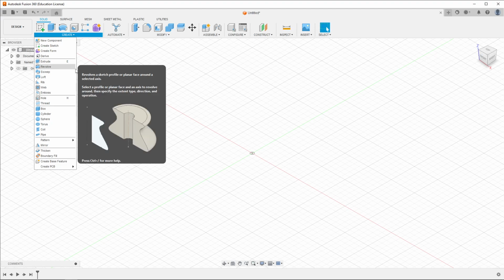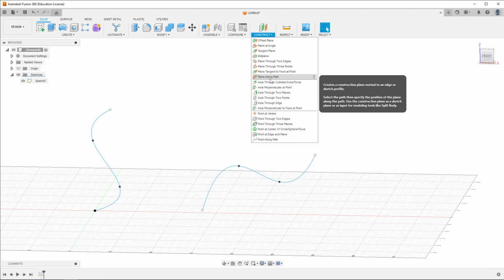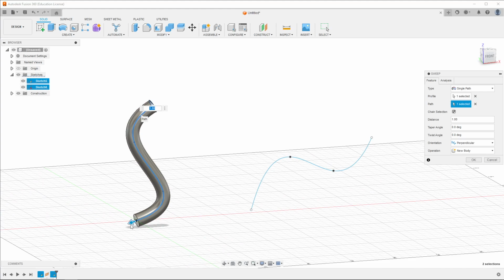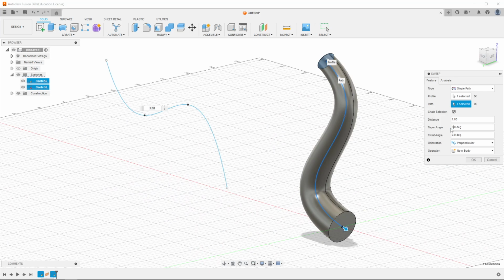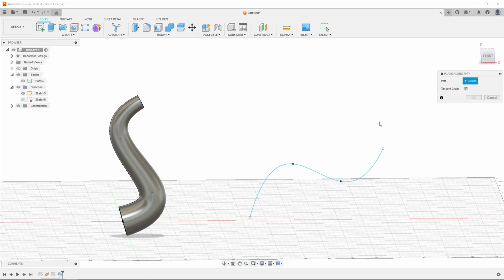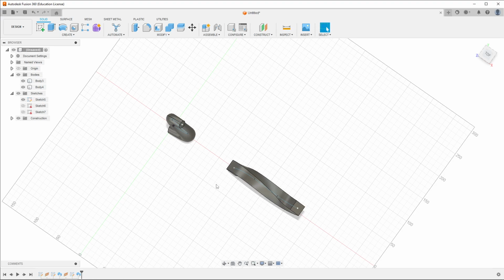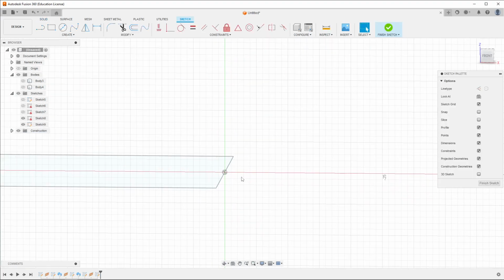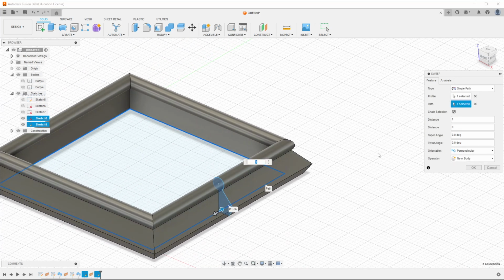Fusion 360 - Sweep Tool